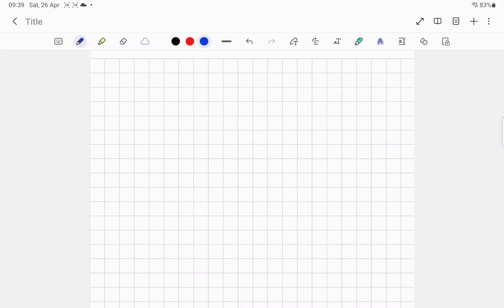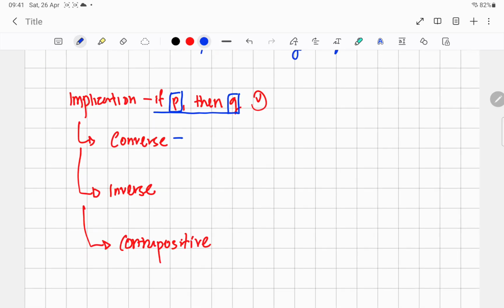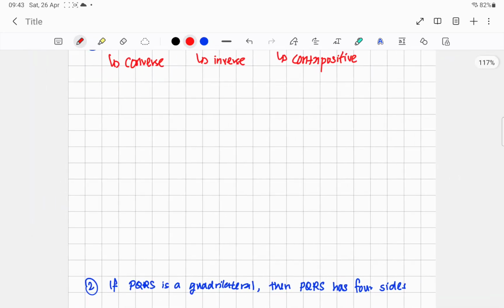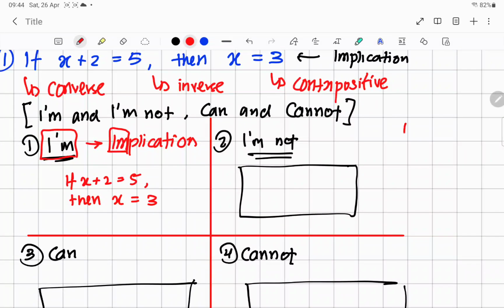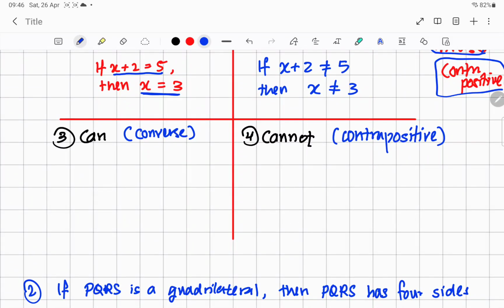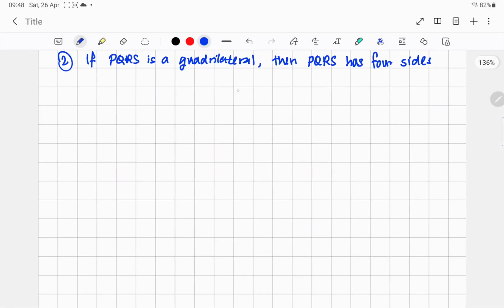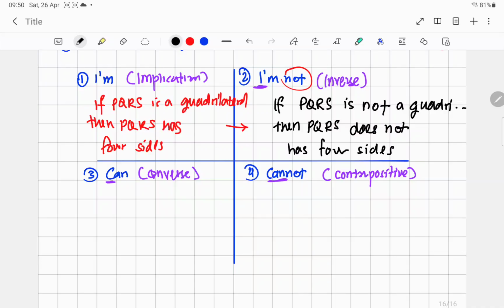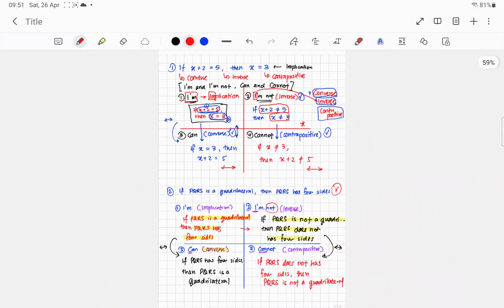Mathematics Form 4 Chapter 3 Logical Reasoning - Converse, Inverse and Contrapositive